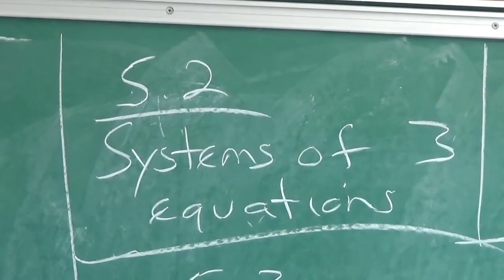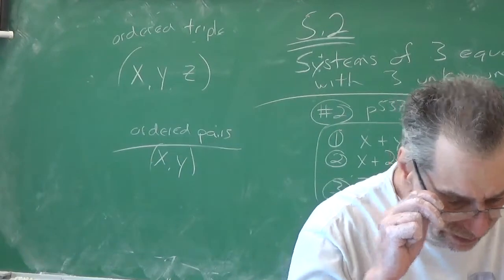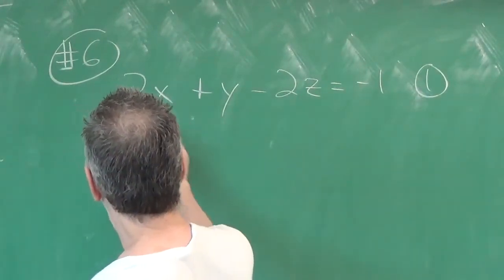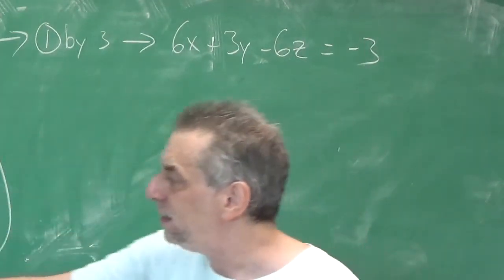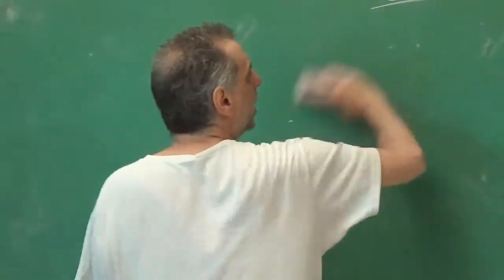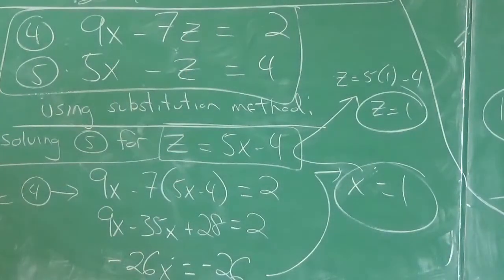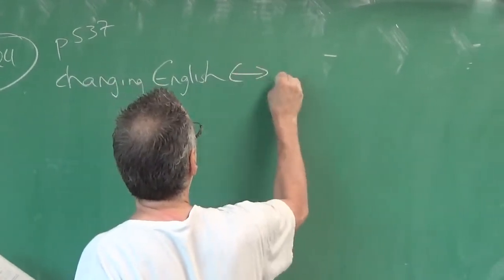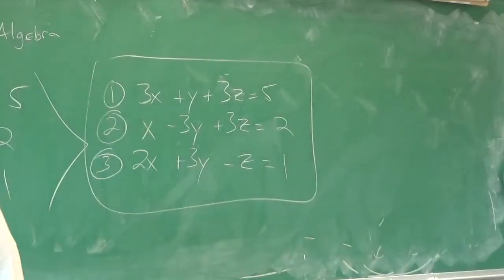SYSTEMS OF 3 EQUATIONS